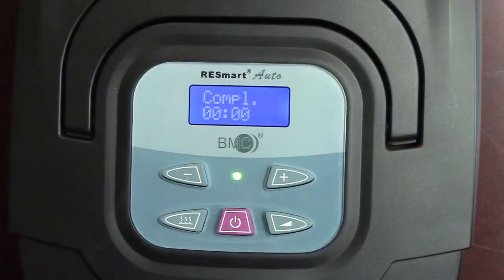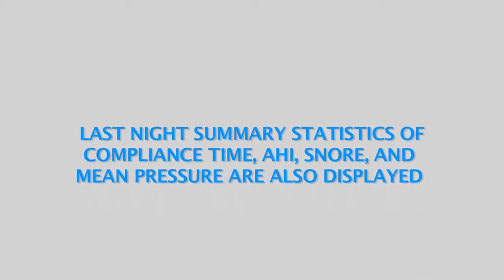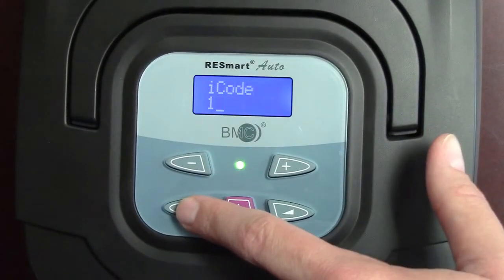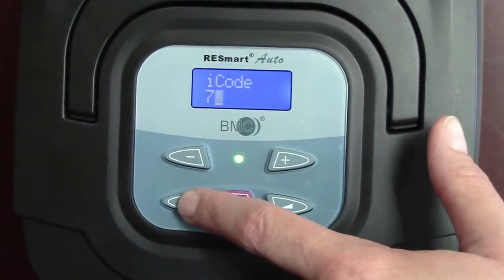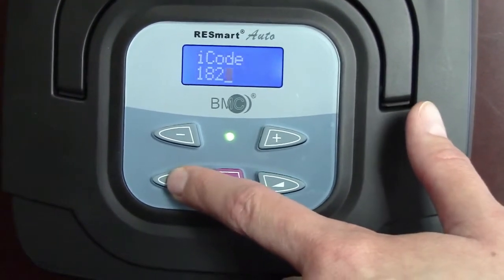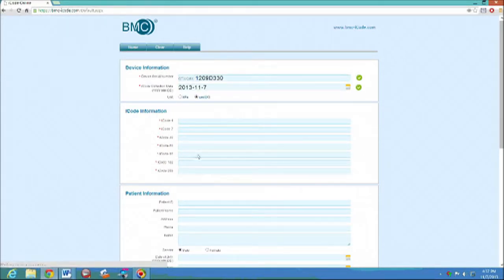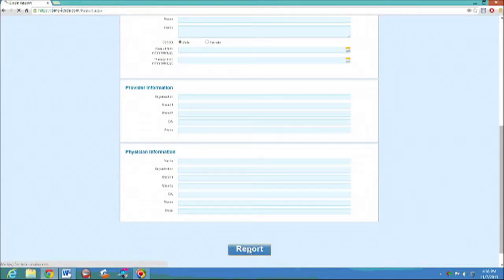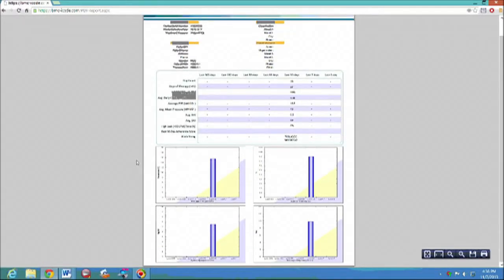3B/BMC RESmart Auto Introduction to Compliance Data MultiDoctorShop.com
3B/BMC RESmart Auto Introduction to Compliance Data